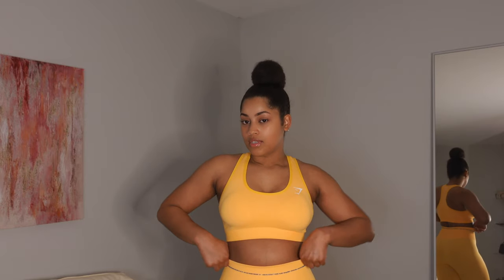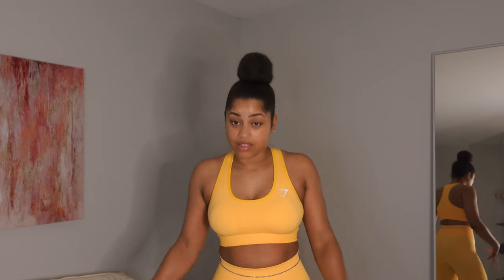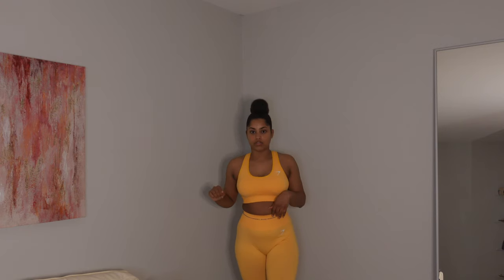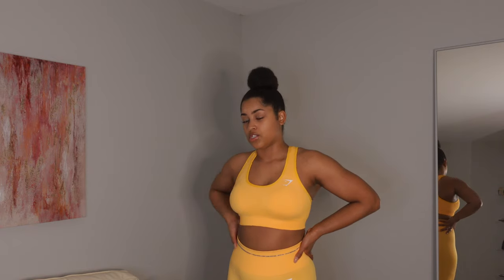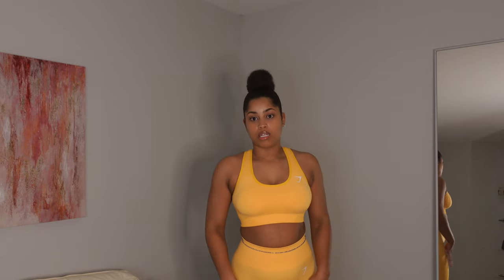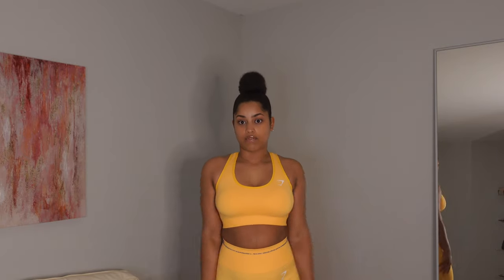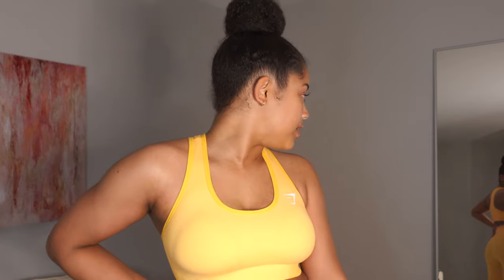FITNESS CLOTHING HAUL | Gymshark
Hey y'all! So I have another clothing haul for you guys but this time it's fitness clothes! I figured it's the perfect time to do a video like this and I wanted to shows you guys the new pieces I picked up from gymshark for this spring. I hope you all enjoy!

Music
Slide (Jabair Remix)

Cropped white quarter zip: couldn’t find :(